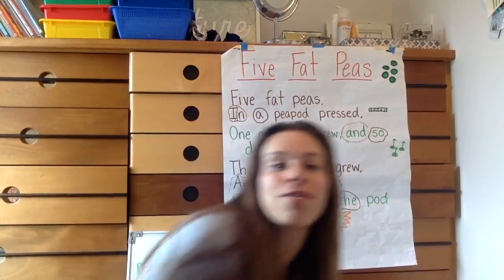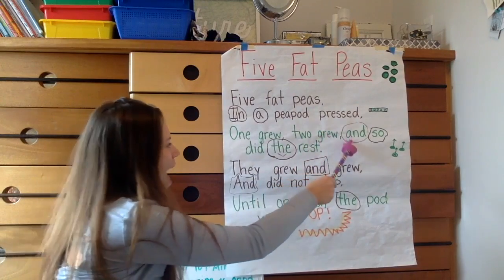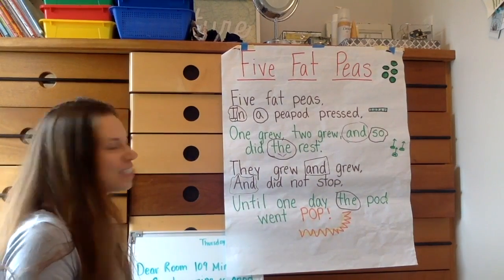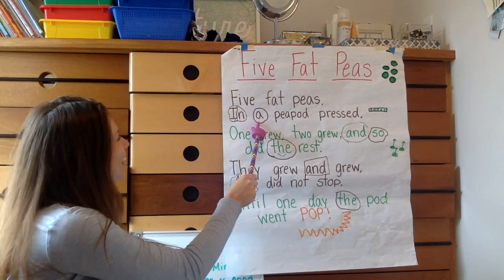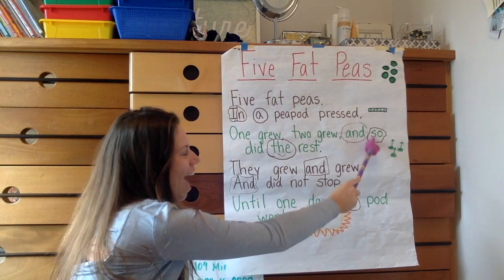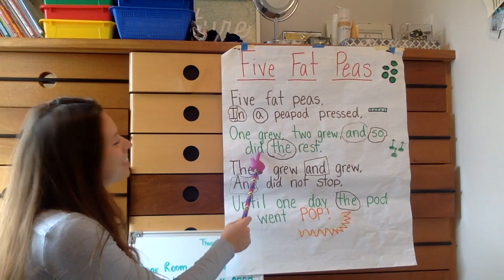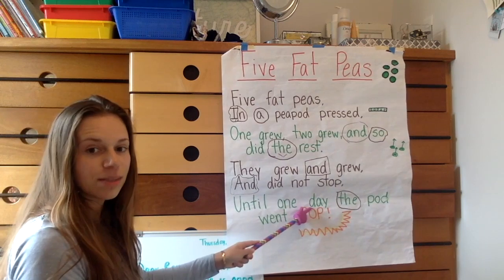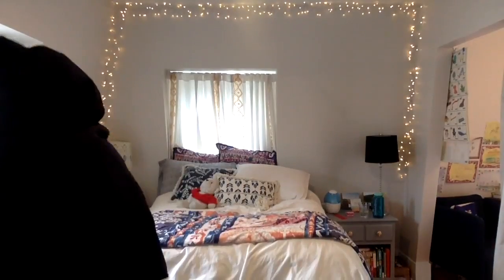Five Fat Peas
This video is about Five Fat Peas